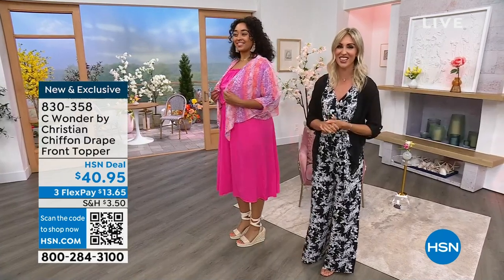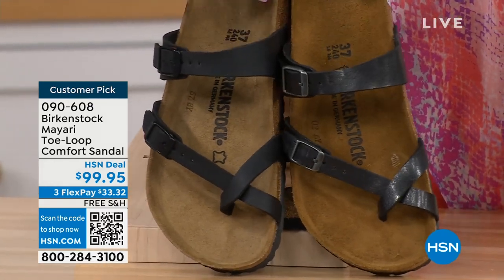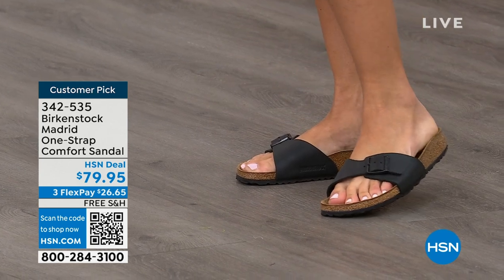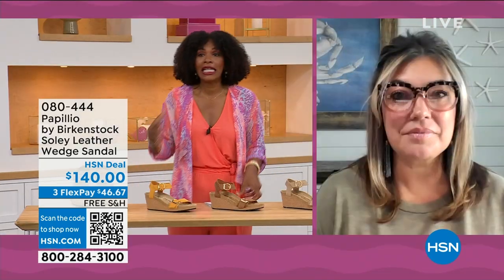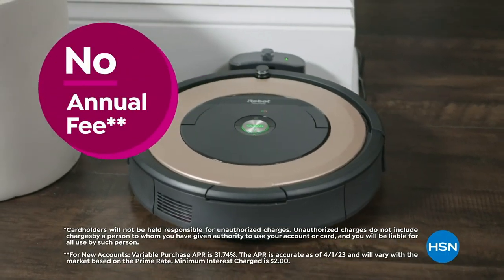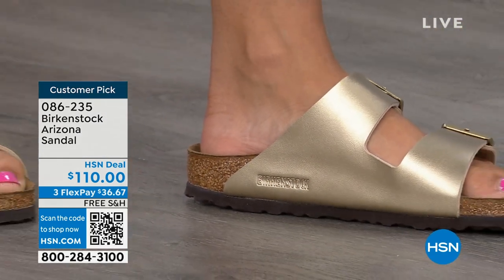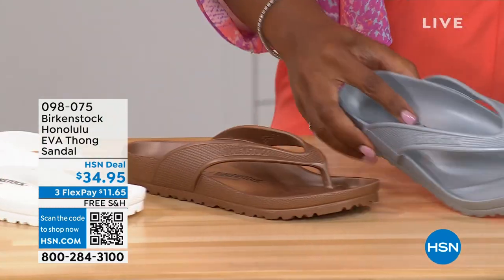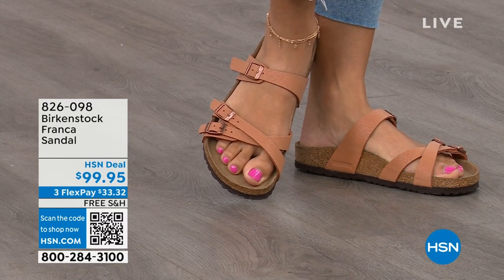HSN | Birkenstock Footwear - All On Free Shipping 05.25.2023 - 01 PM